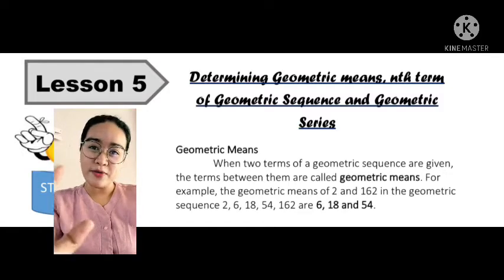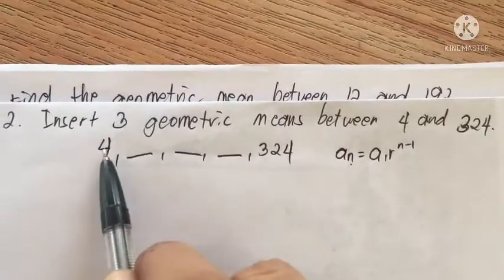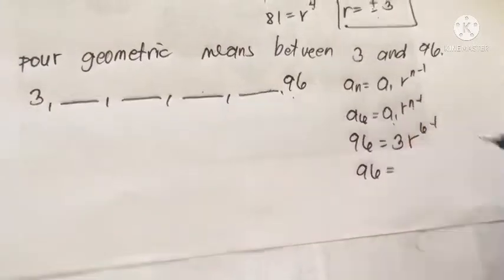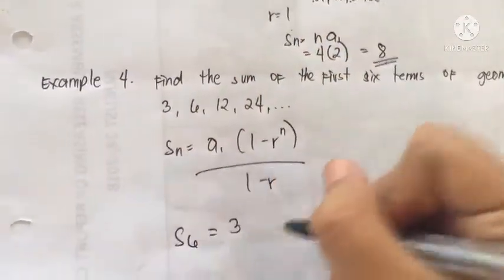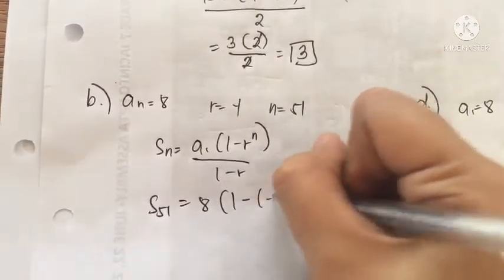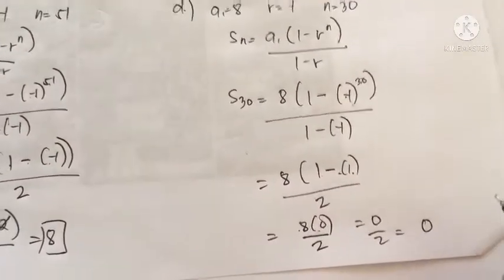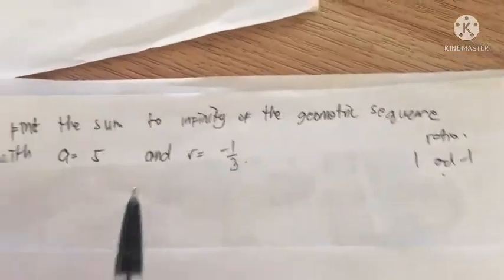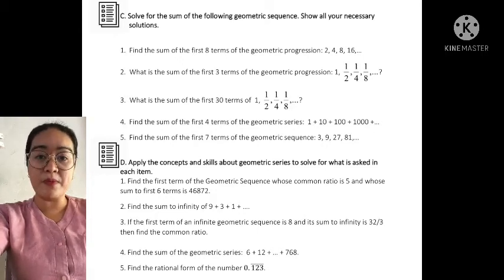Lesson 5 Determining Geometric means, nth term of geometric sequence and geometric series